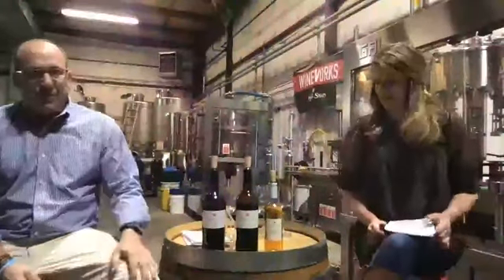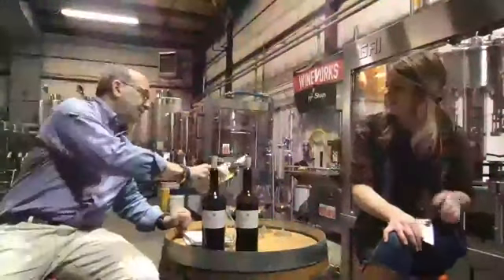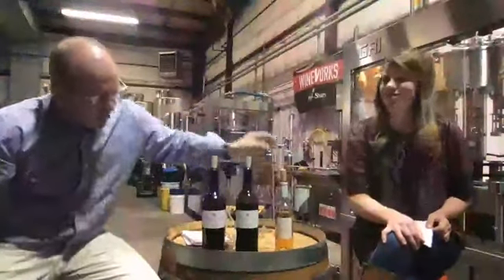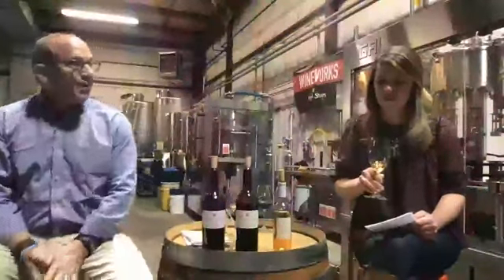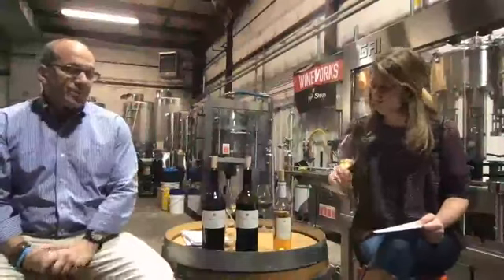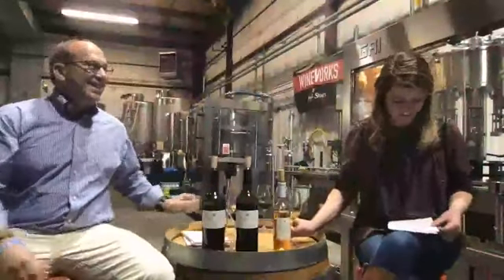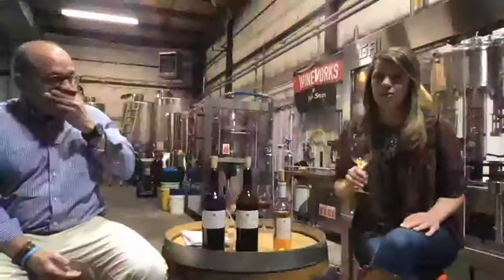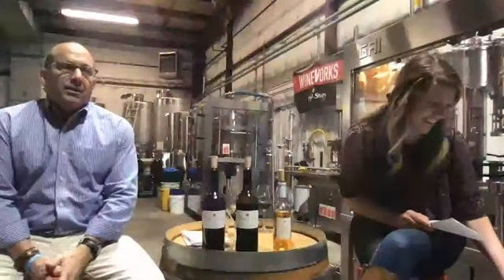Virtual Tasting - Gold Medal Wines - Week 3 (pt. 2)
Join Michael Shaps in a virtual tasting of two of his seven Gold Medal winning wines from the 2020 Virginia Governor's Cup.

2017 L. Scott
2017 Petit Verdot
2016 Raisin D'Être blanc